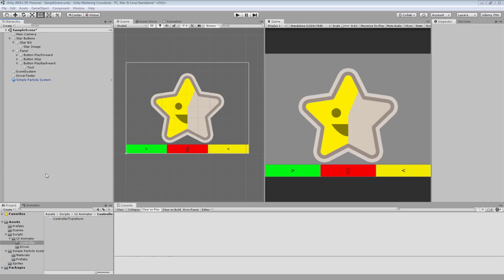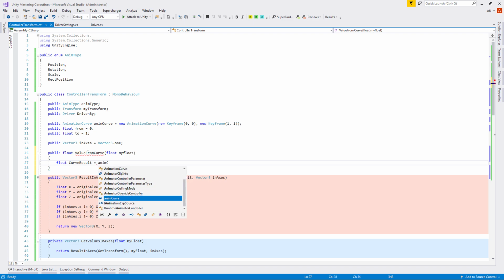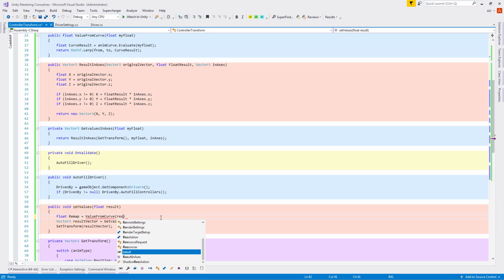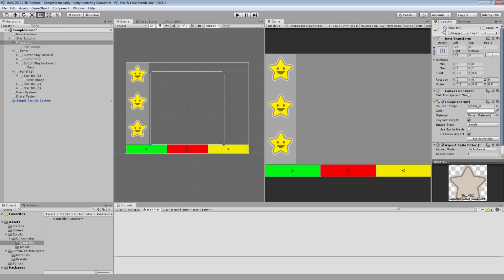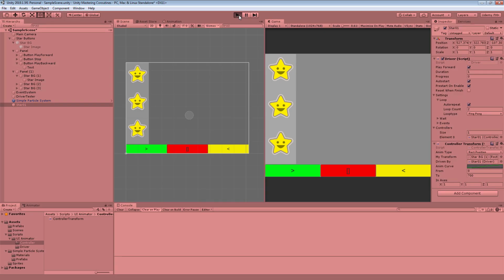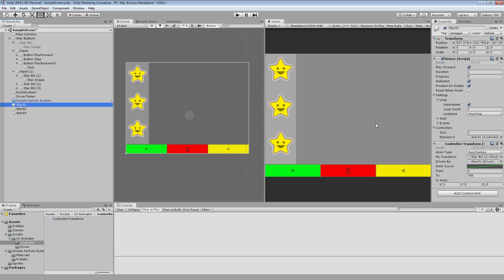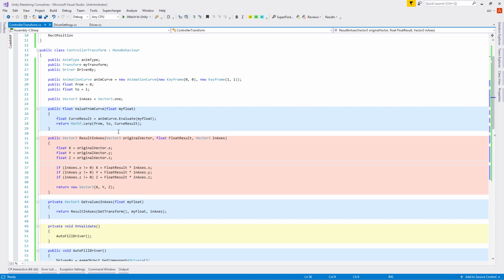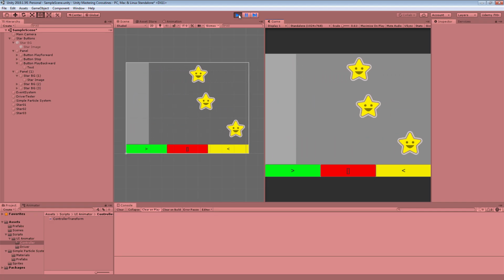Building UI Animator 13 - Controller Animation Curve Easing